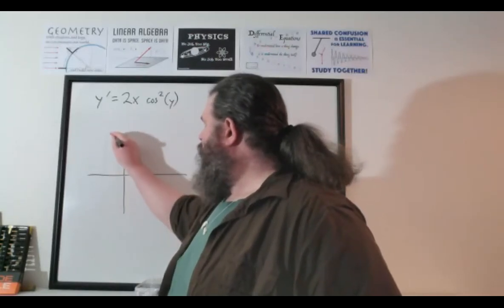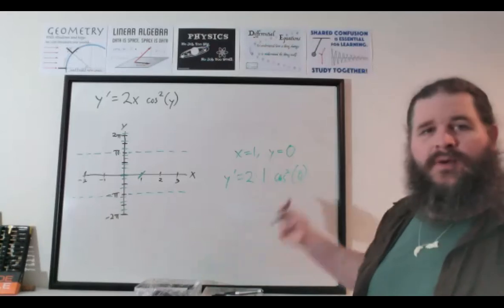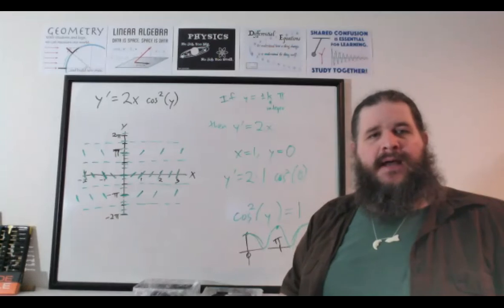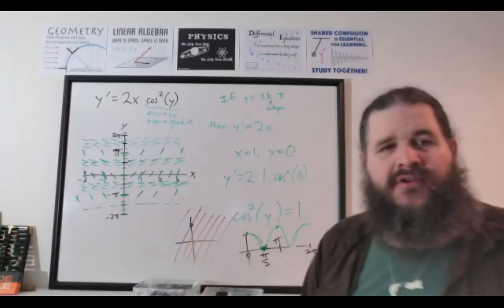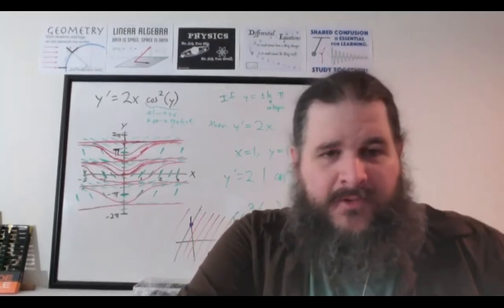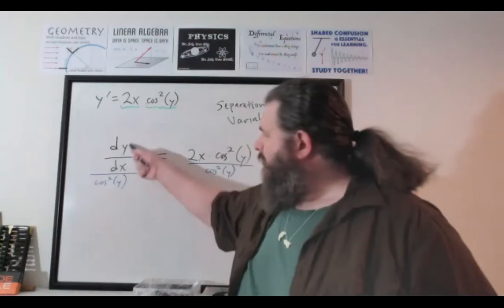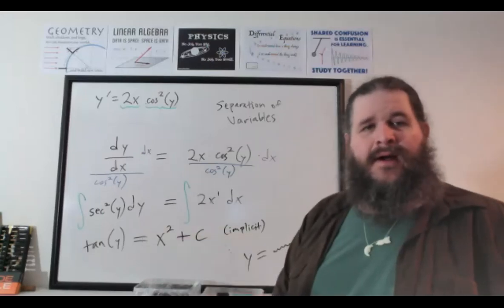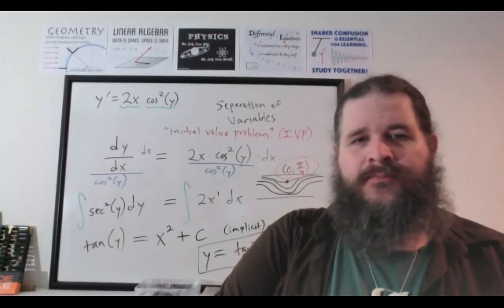M22B w20210927 DirectionFields SeparationOfVariables